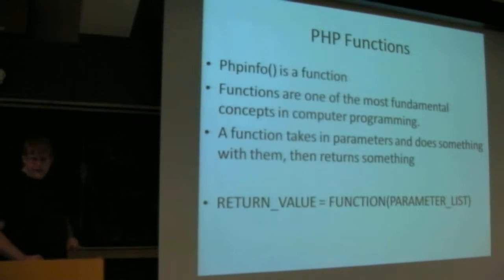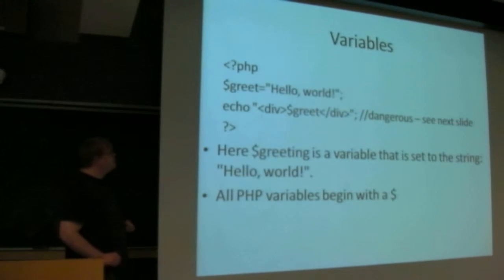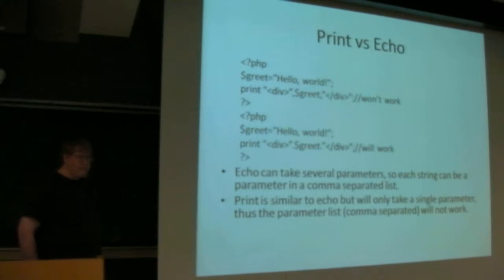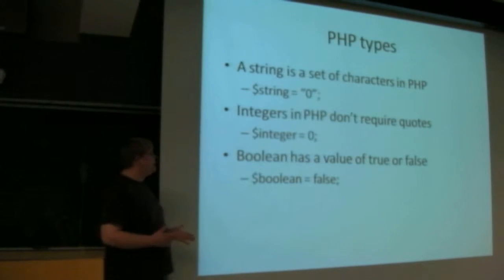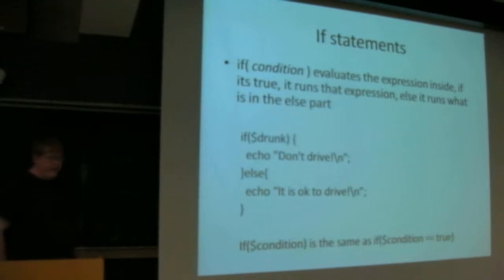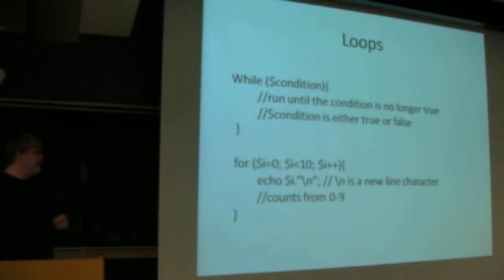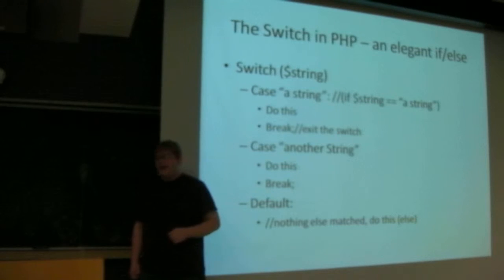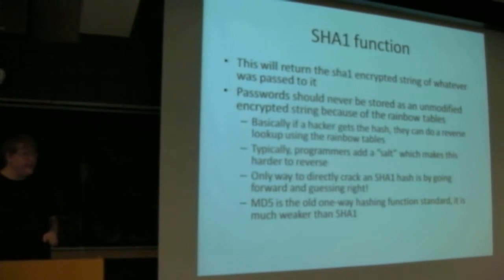Web Development Lecture Series #3 (2/4)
This lecture was given March 29, 2011 at the University at Buffalo. It explains how to create a website from the ground up, this lecture covers PHP and MySQL.